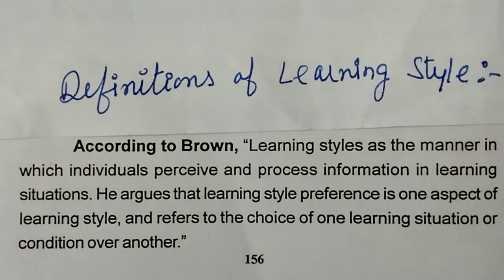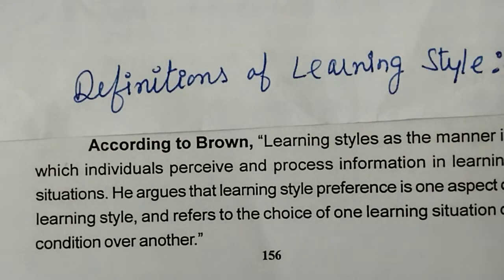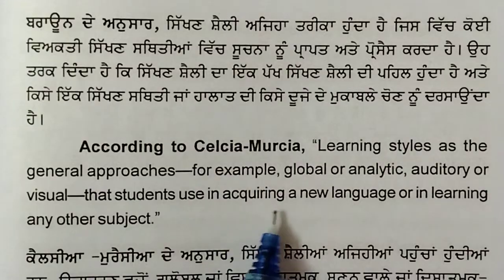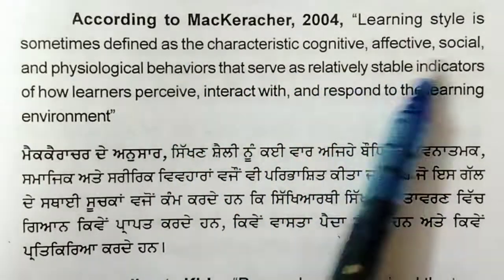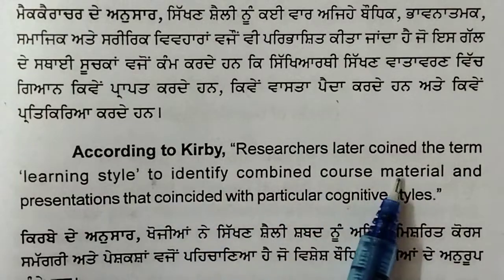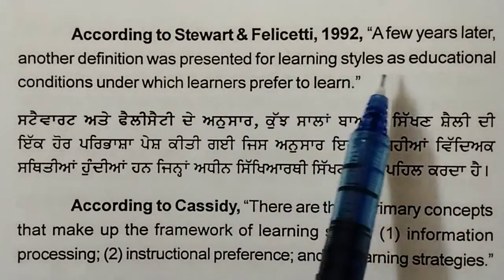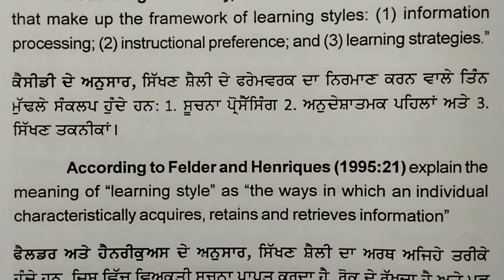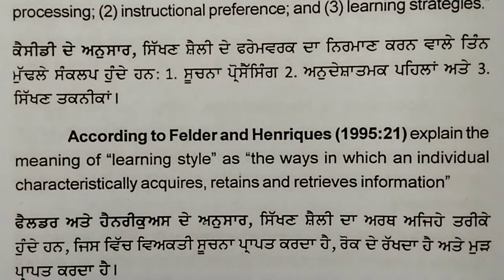Definitions of Learning Style // Teaching Learning Process // B.Ed.